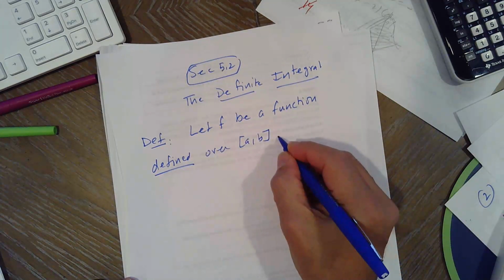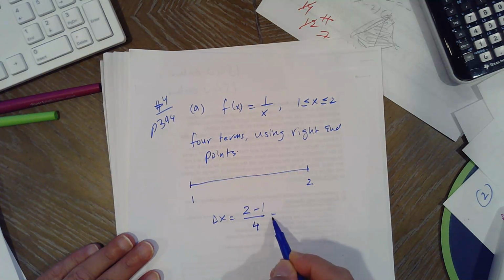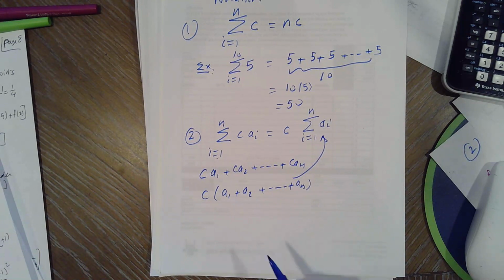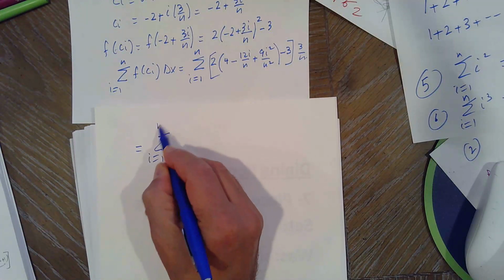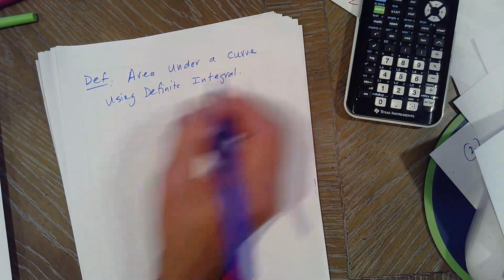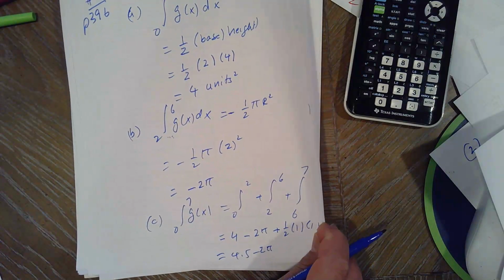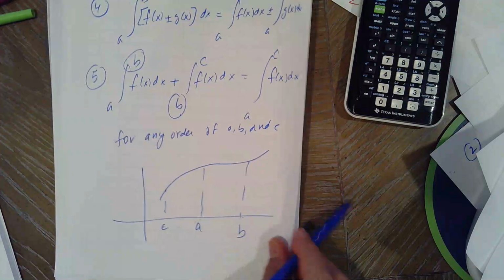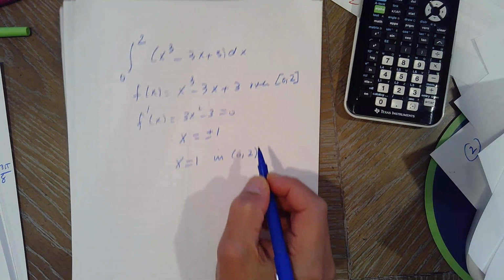Sec 5 2 The Definite Integral